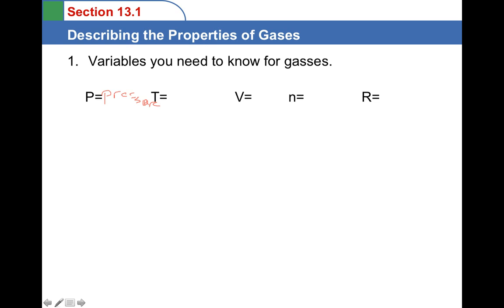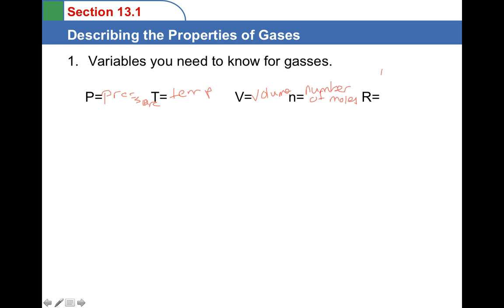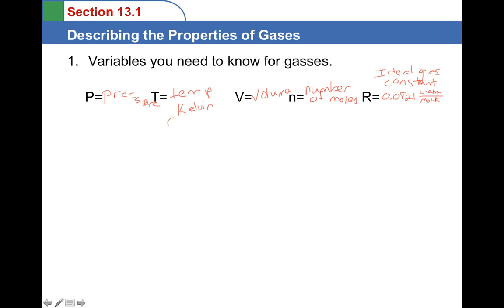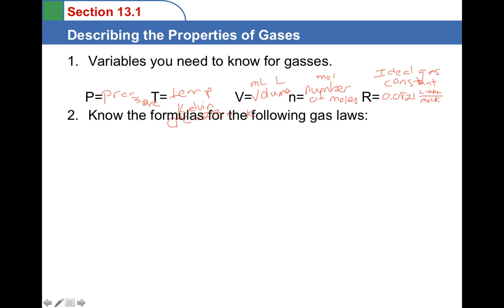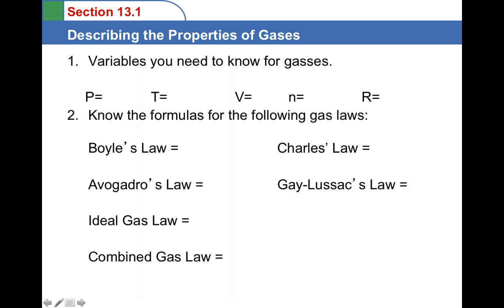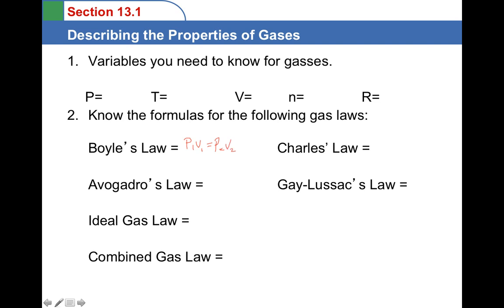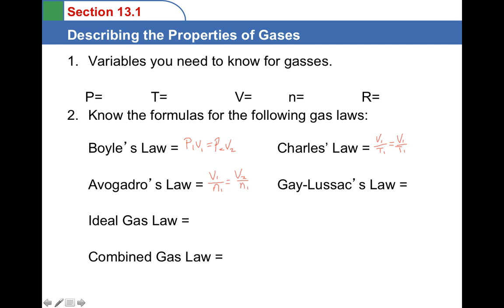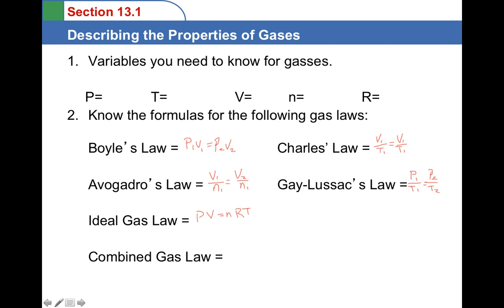GL#01 Variables & Formulas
Series of videos to correspond to power point notes packet for general high school chemistry